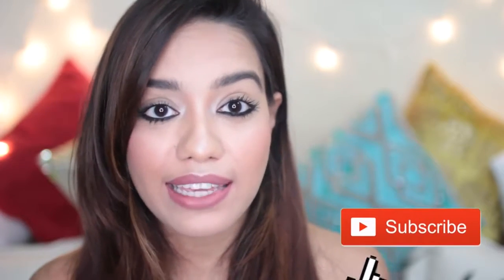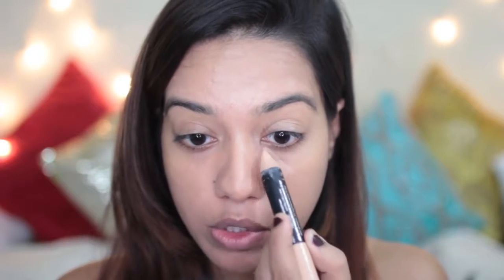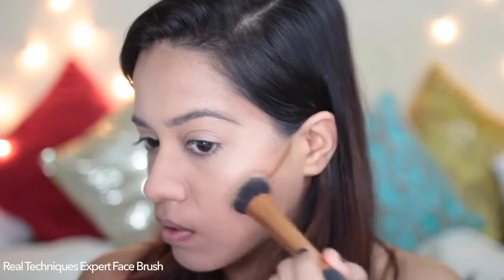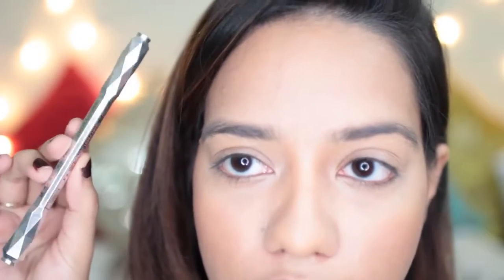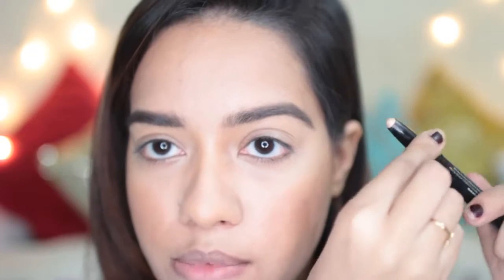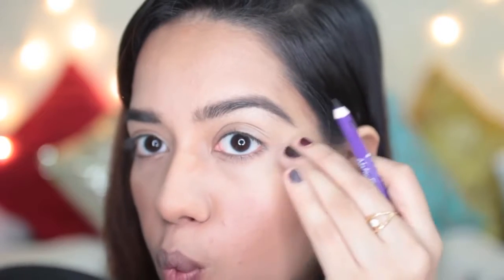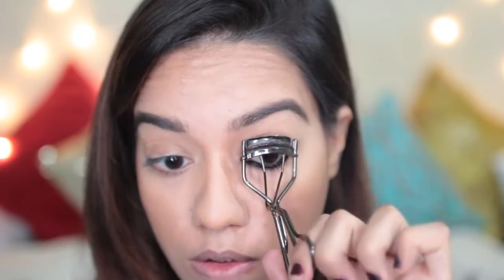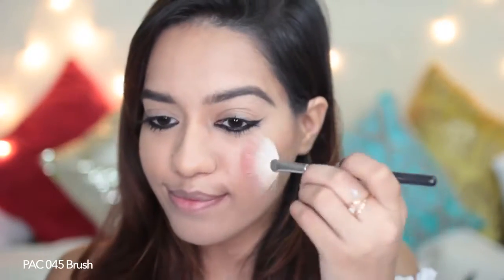Reverse Winged Liner || Debasree Banerjee